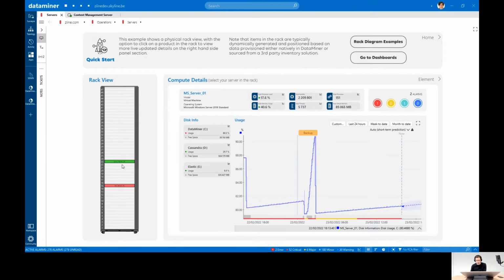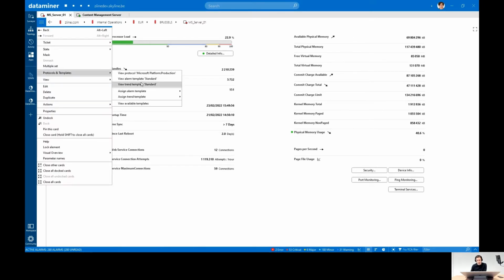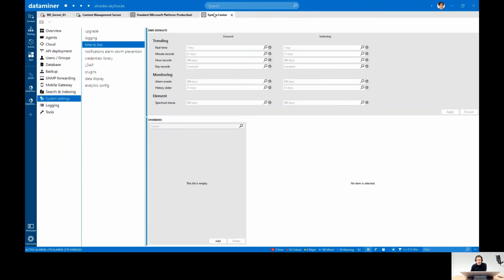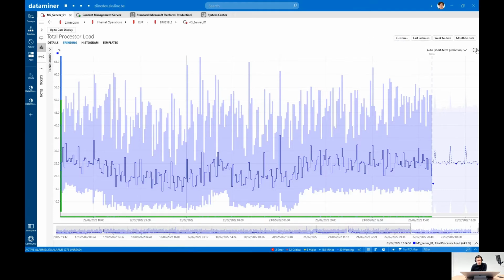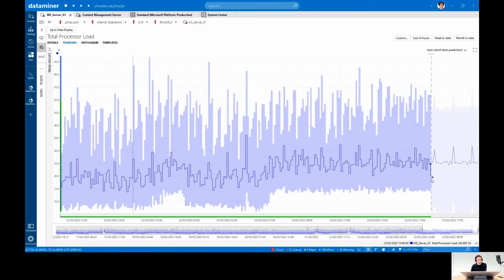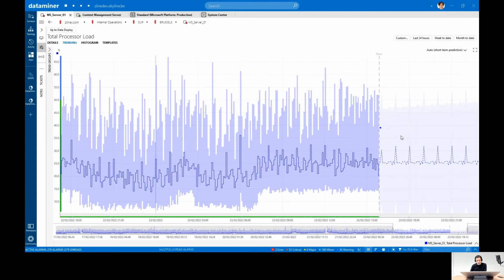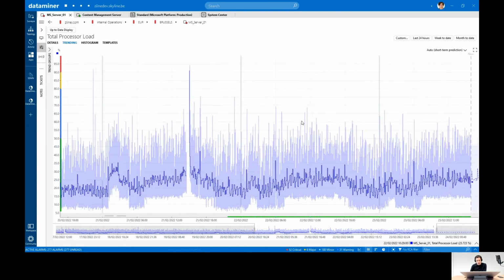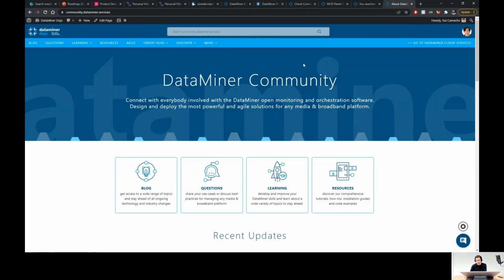Navigating Trending Graphs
In DataMiner, you can log, monitor & manipulate the behavior of metrics of provisioned products via a graphical chart interface. In this video, Rui introduces the basics of navigating a trend graph. Have a look! 👀

00:00 - Intro
00:19 - Navigating trend graphs
00:59 - Trend template
01:10 - Real-time trending
01:31 - Average trending
01:59 - Layout
02:45 - Zooming
03:13 - Panning
03:32 - Trend prediction
04:08 - Pattern matching
04:27 - Outro

❓  DataMiner Trending gives you a graphical interface to view and manipulate trend data logged by the system.

▬▬ About DataMiner ▬▬▬▬▬